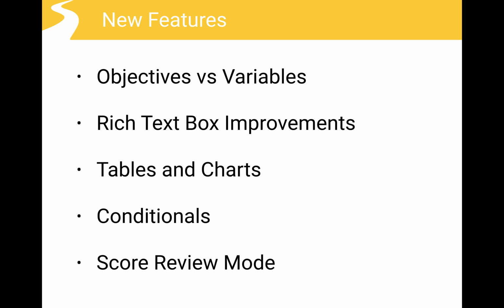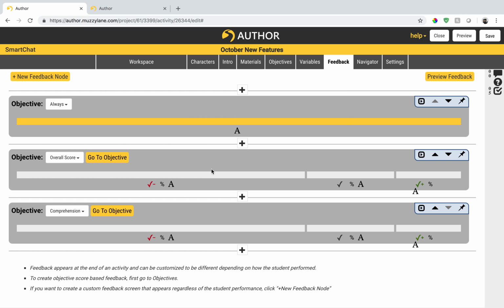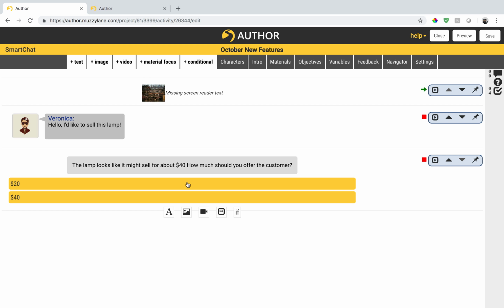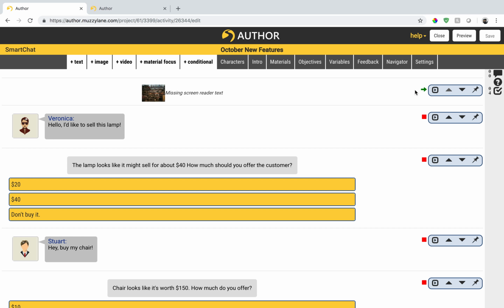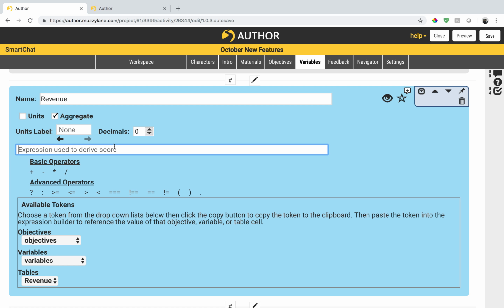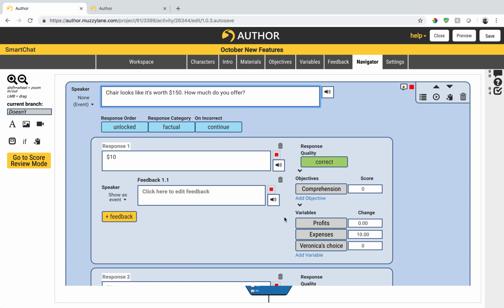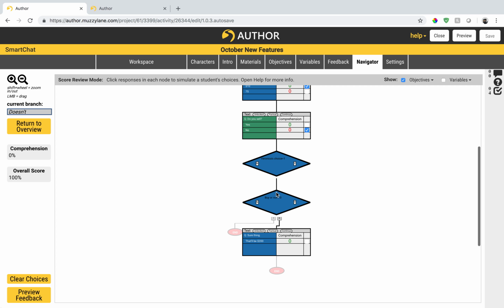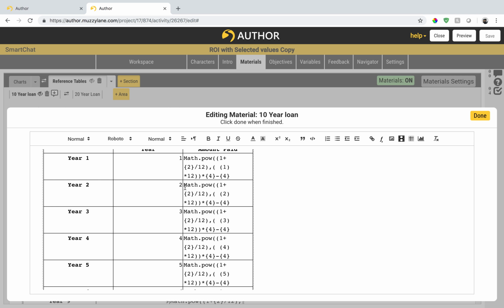October 2018 Updates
New SmartChat template updates are live!

Breakdown of Variables, Conditionals and other features. Click on time code to jump to section.
Objectives and Variables 1:06
Rich Text Box Improvements 4:47
Tables and Charts 5:19
Score Review mode 16:10
Conditionals 21:27